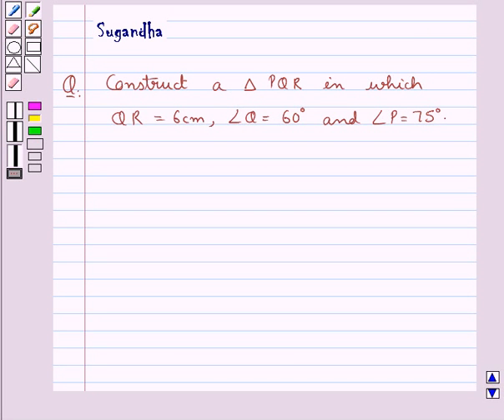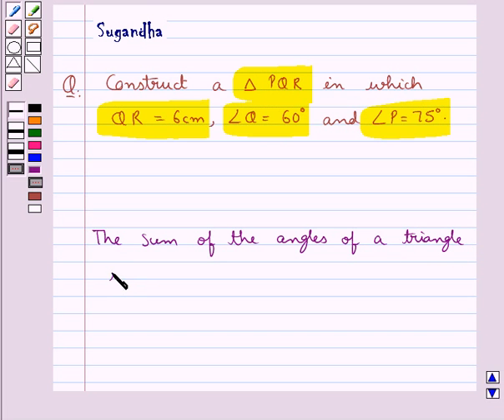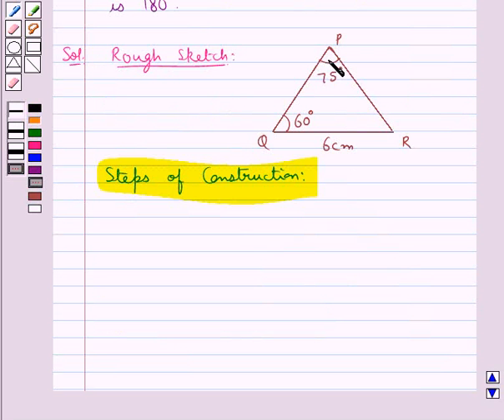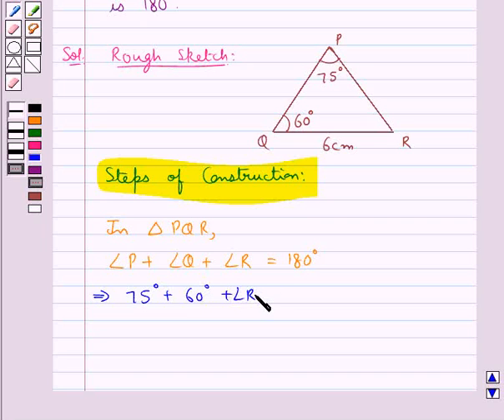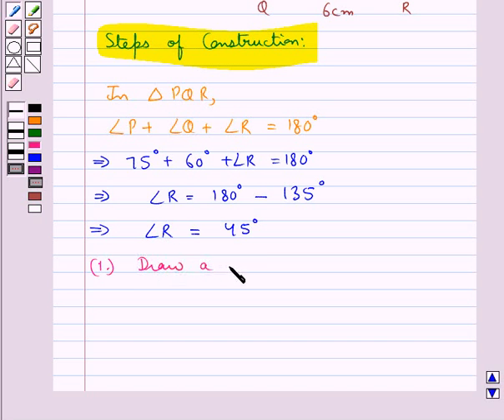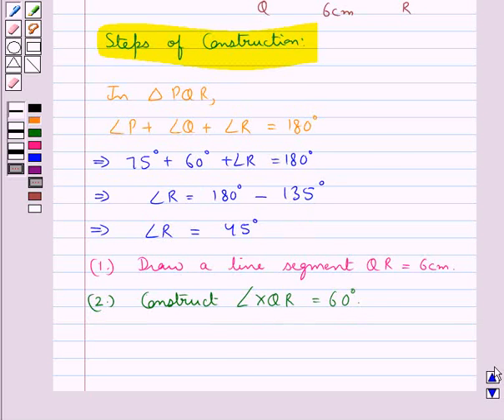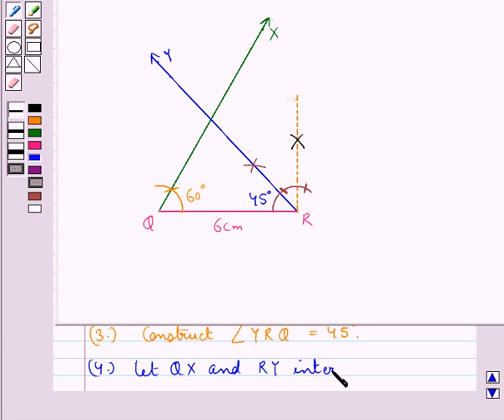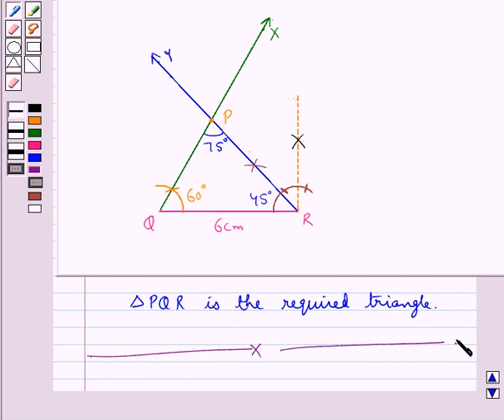Maths VII RSA 10 2